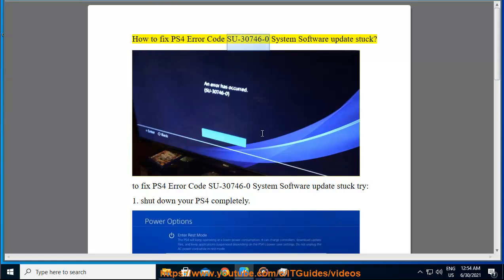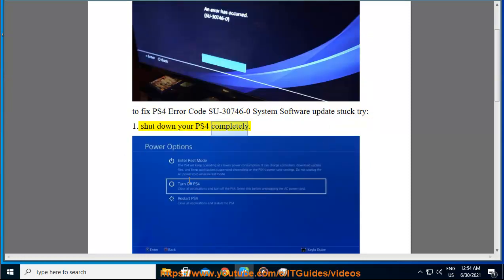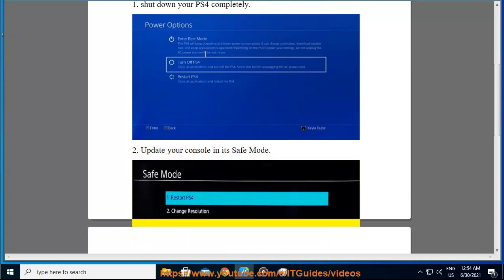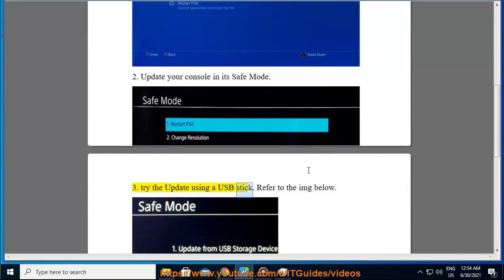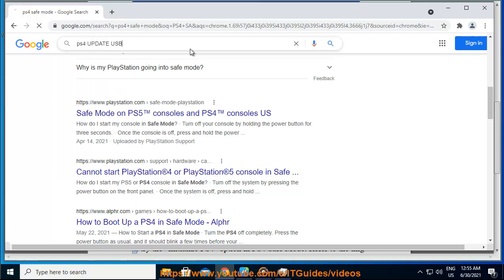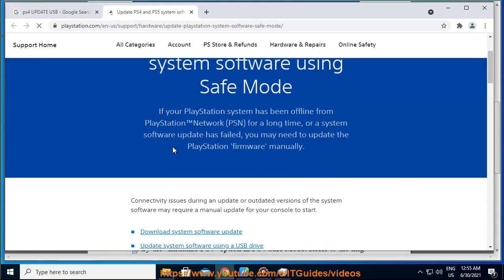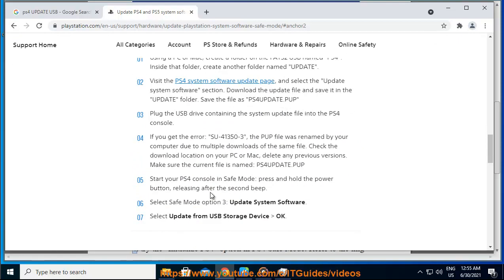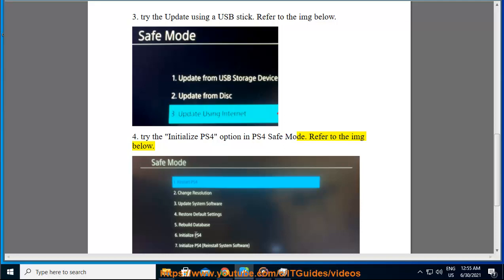Fix PS4 Error SU-30746-0 System Software update stuck (12/5/21 Re-updated)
Here's how to fix PS4 Error SU-30746-0 System Software update stuck.

12/5/21 Added:
1. restart your console & then install the update via a wired internet connection.
2. delete the problematic update from PS4 Notifications area, try updating your console.
3. update your PS4 via USB.